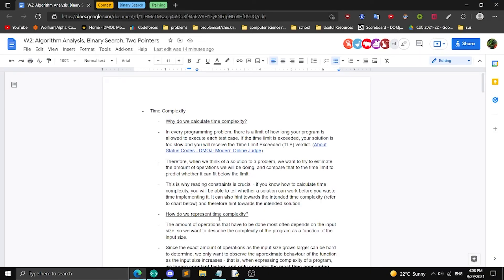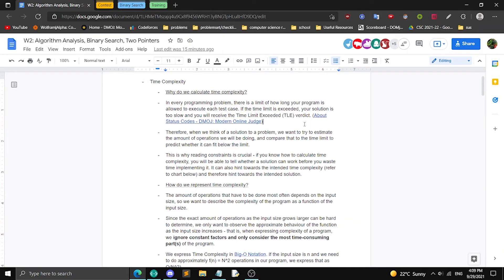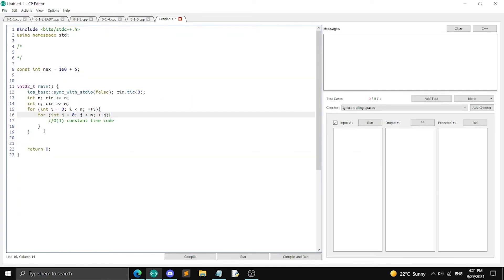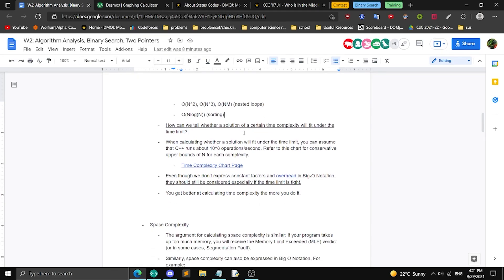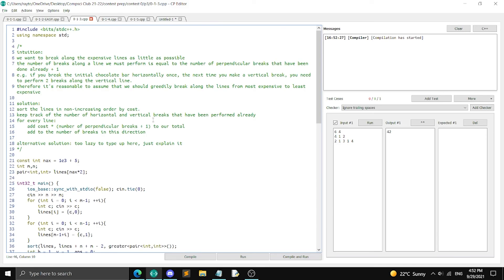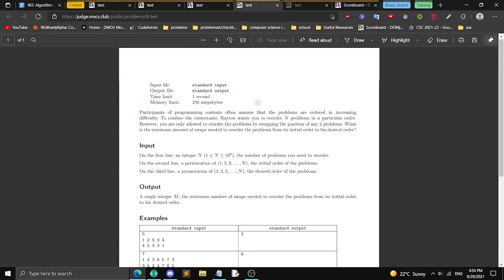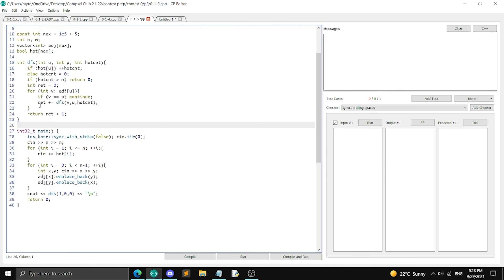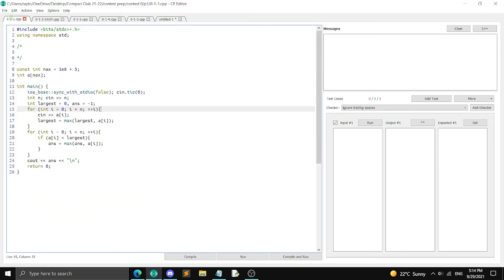Week 2 - Senior Stream - Algorithm Analysis, Contest Take up, Binary Search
Lesson by: Rayton Chen